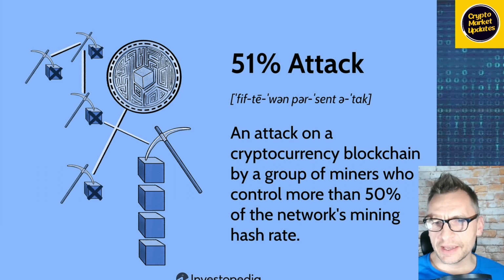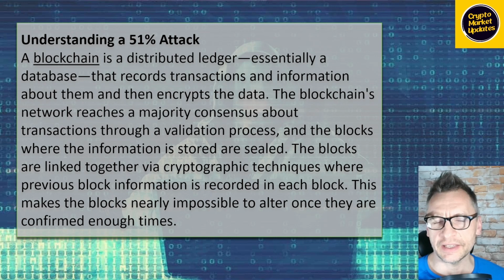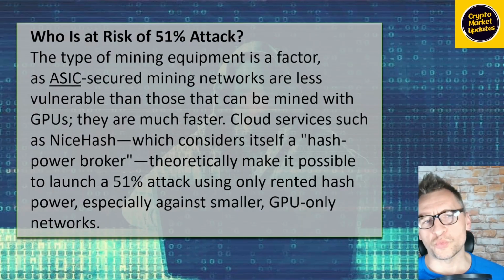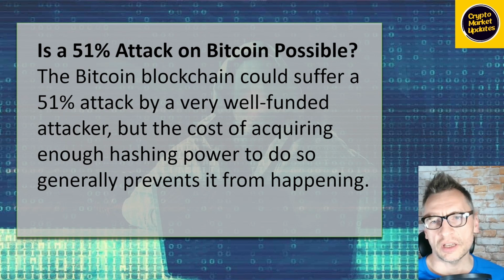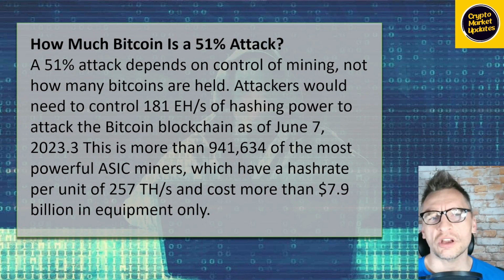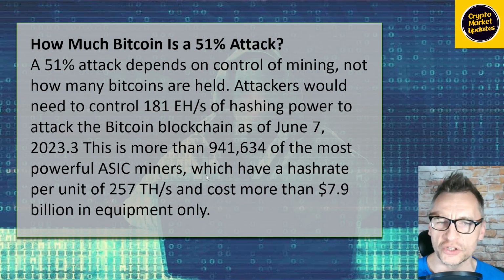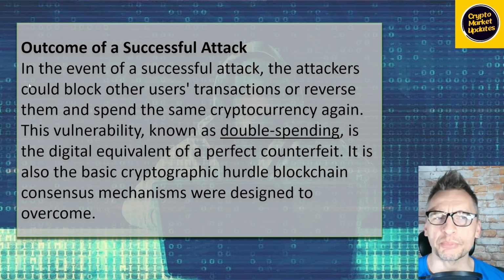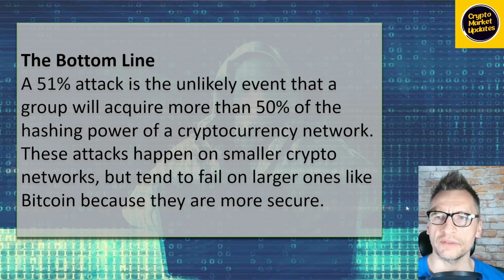What is a 51% Attack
BINANCE REFERRAL ID (💰 $100 Binance Sign Up Bonus!)
CPA_00N9YFIHDJ

Step 1: Get cryptocurrency
Step 2: Stake it
Step 3: Earn passive income every day automatically

problems.